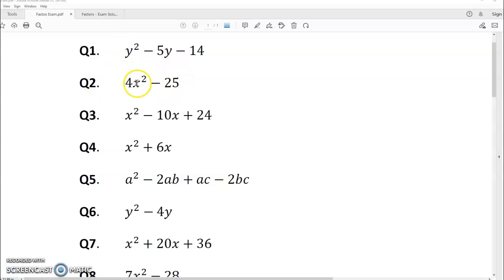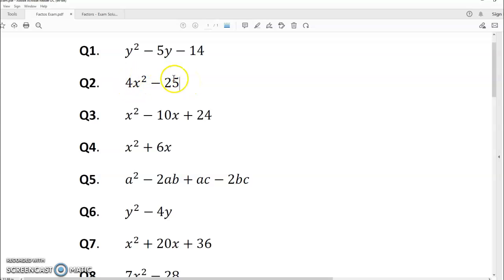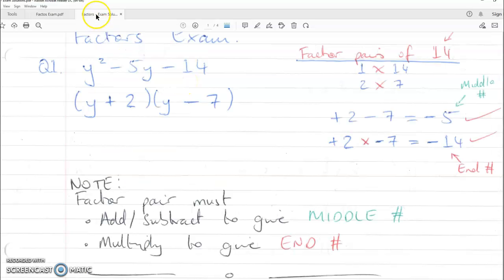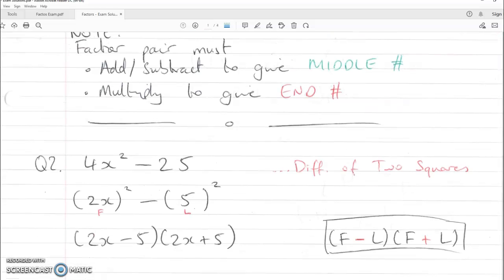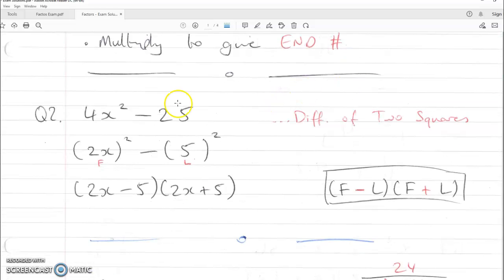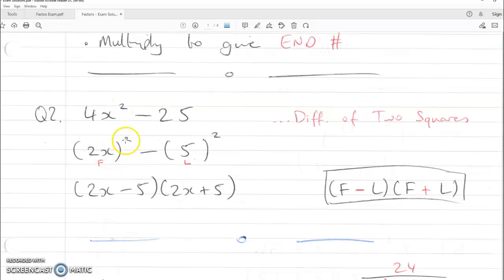#2 - Question 2 (Diff. of Two Squares)